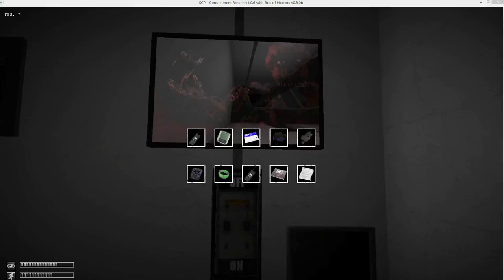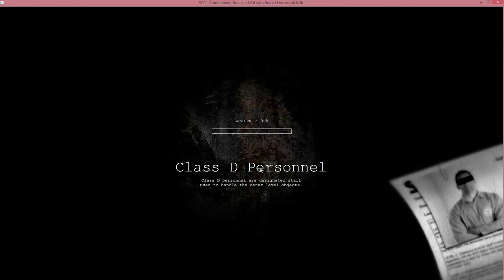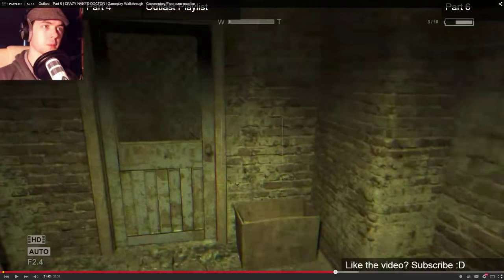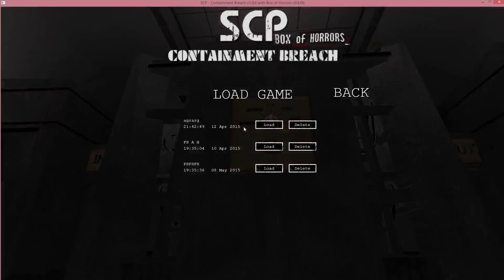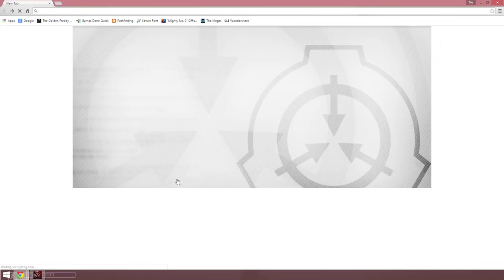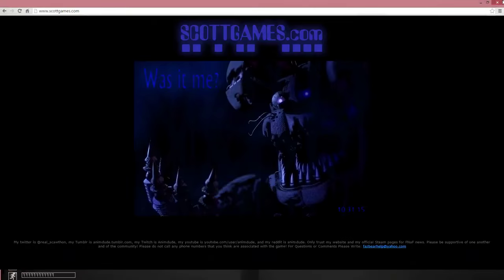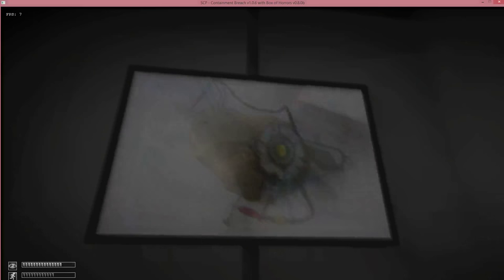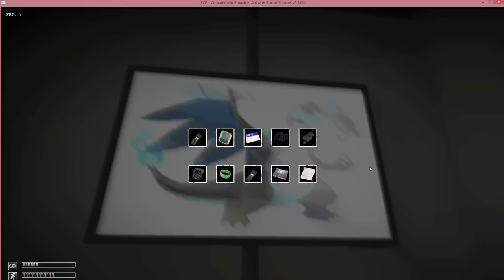SCP: XK Class *Test 1*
For those of you who don't know, I will be spending most of my free time during the summer working on a mod for Containment Breach called SCP: XK Class. That's just a temporary title, though. So, in the meantime, I'll be trying to figure out this game on a deeper level. I've been studying its coding and trying to figure out what works and what doesn't. So, I'll be creating the occasional test video and update video on the progress of the mod. In this test video, I try to mess with 895's coding a little. This first test is a success! As I learn more over time, I'll start changing major things. For now, though, it'll only be subtle changes. I'm going through some pretty tough times and won't be able to work on it too much, but I'll work on it whenever I can!